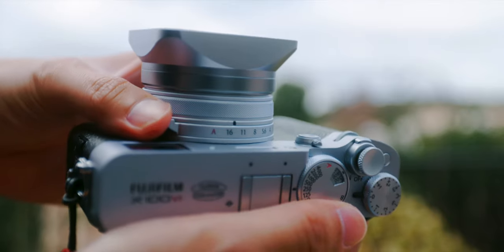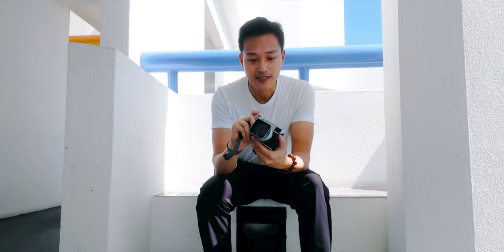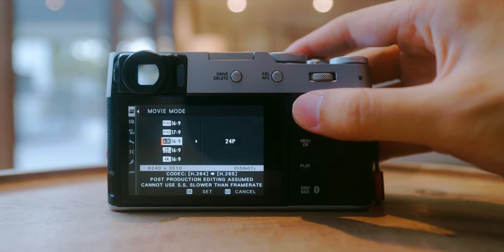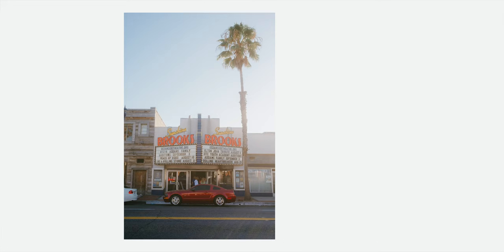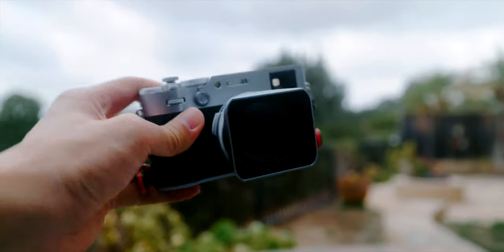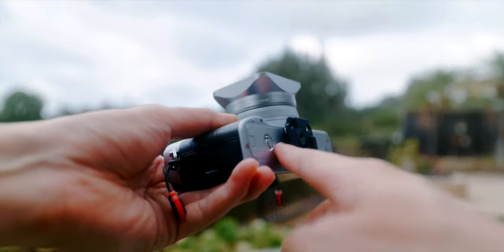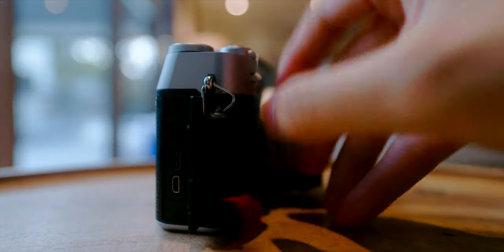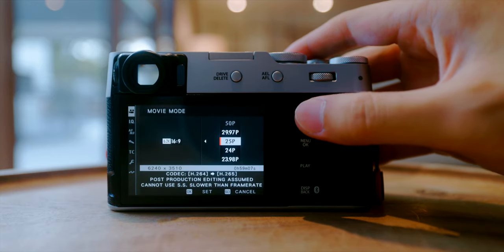The Most Difficult Camera to Get Your Hands on Right Now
Fujifilm X100VI

THINGS I USE:
Main Camera
Main Lens
Camera Bag